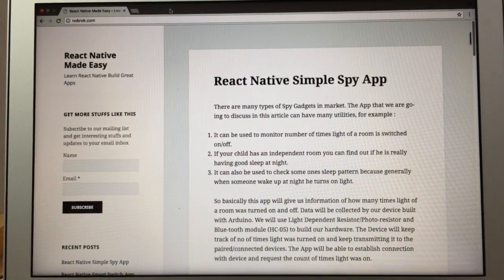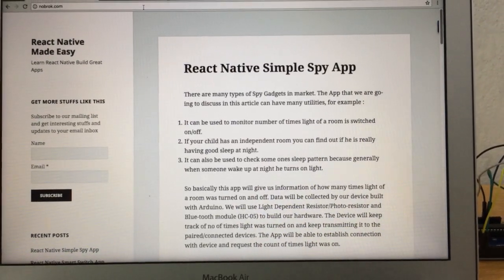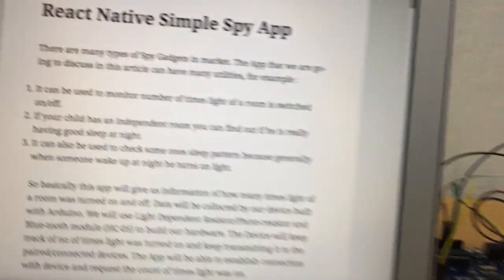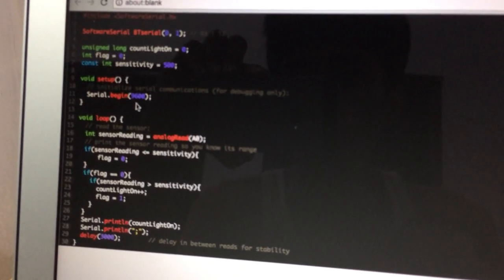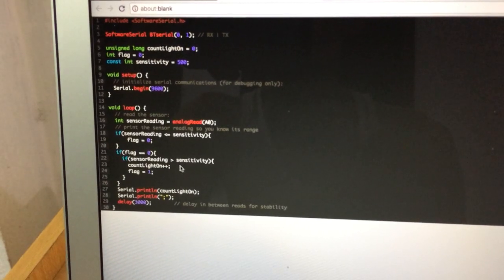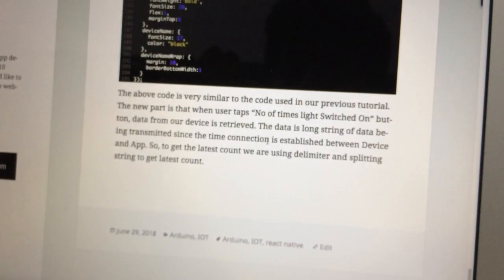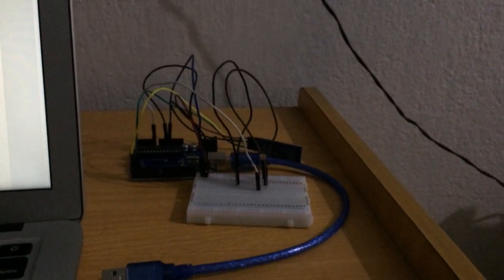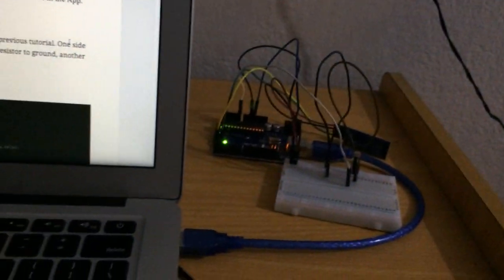React Native Simple Spy App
React Native Simple Spy App to monitor number of times light was tuned on